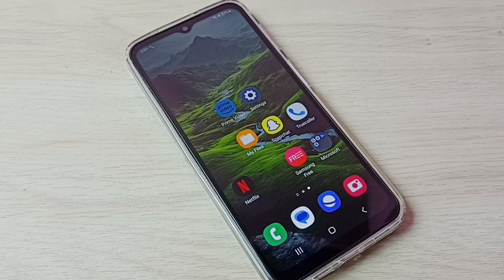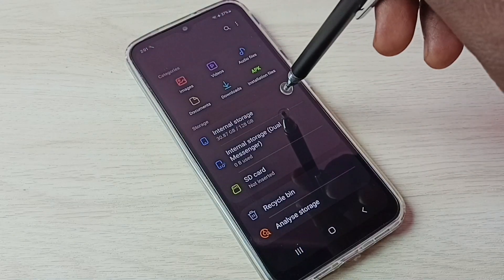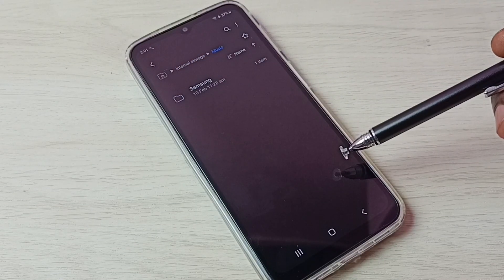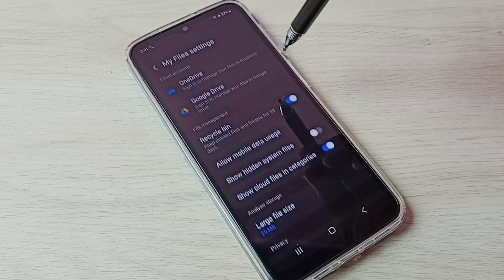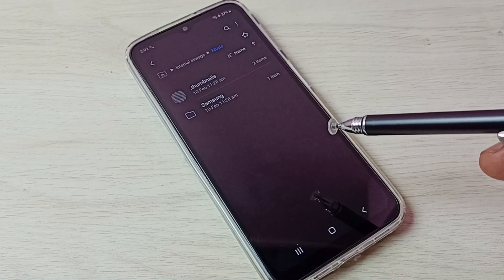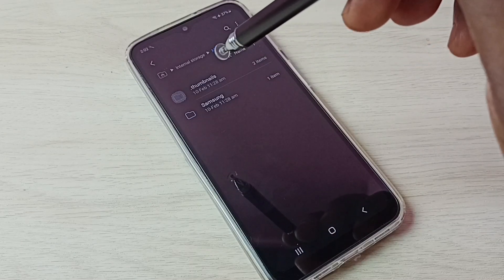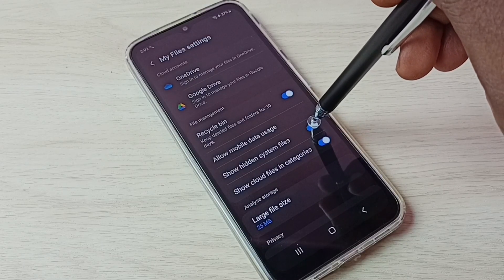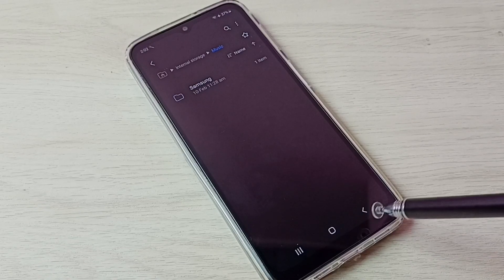UnHide and View Hidden Files, Folders, Videos and Photos in Samsung Galaxy F04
Hide files,
unhide files,
Hide folder,
unhide folder,